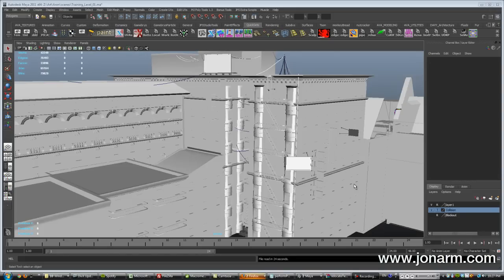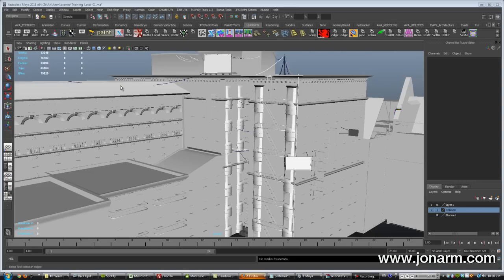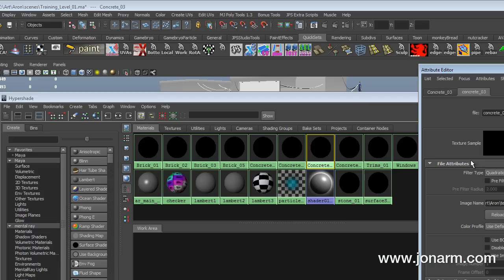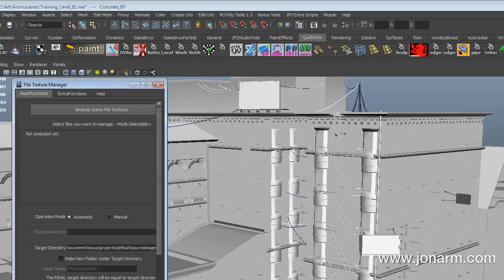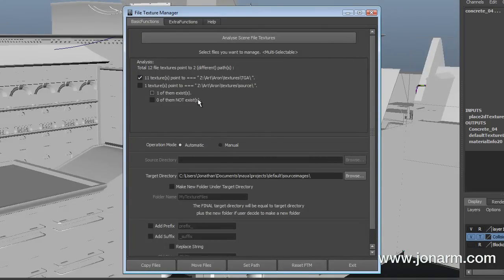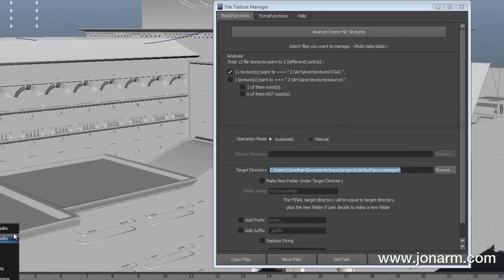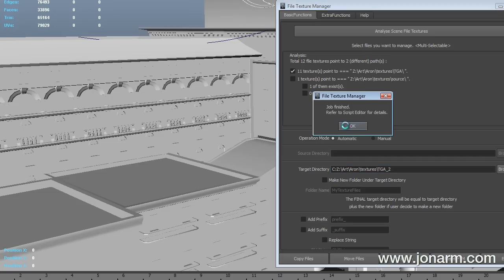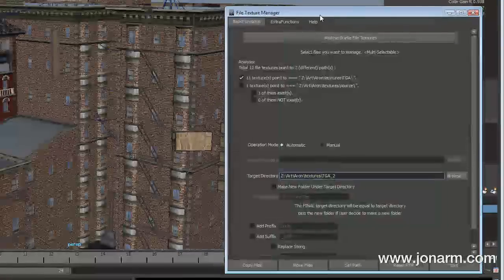File Texture Manager Video Tutorial for Maya 2011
Brief tutorial for repathing and fixing a large amount of missing textures in maya 2011. The video includes how to launch the File Texture Manager and how to get around the maya 2011 bug where the Browse button is inoperable. Turn your black shaders into working visible textures.

The download link for File Texture Manager (you can use bugmenot.com to get a free account instead of having to sign up for one yourself)

Once installed, Type "FileTextureManager" In the Maya MEL script line and press enter, to get the tool to open.

for more tutorials.